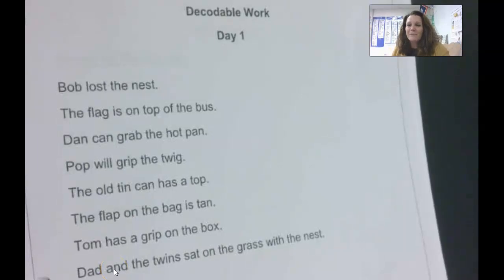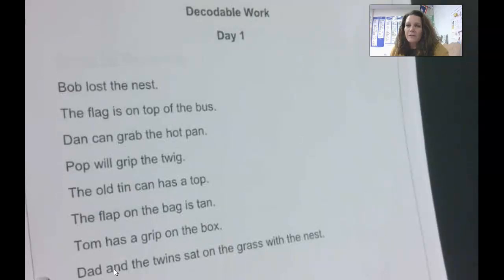Phonics Monday Week 10